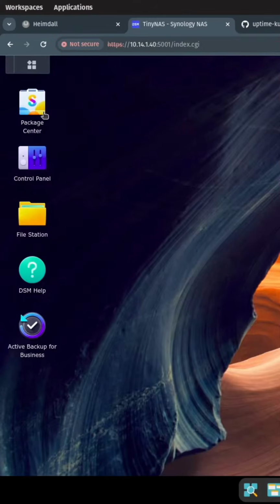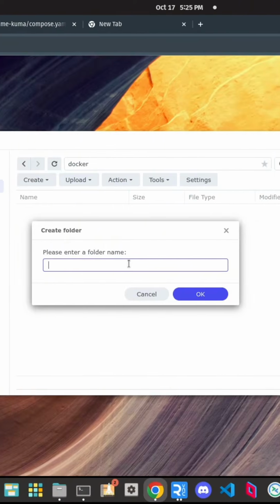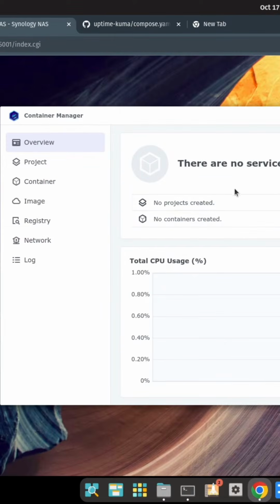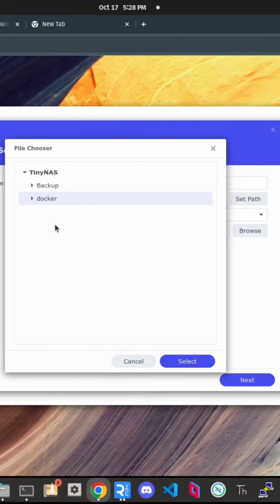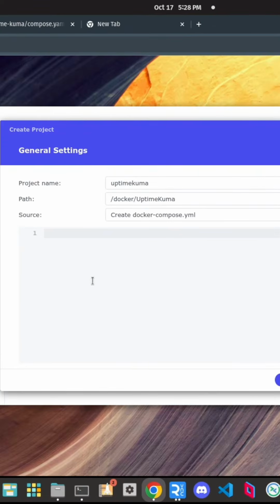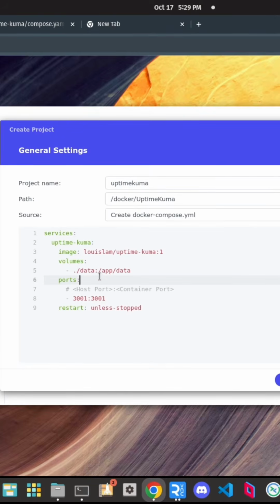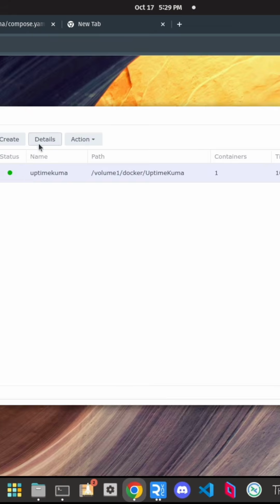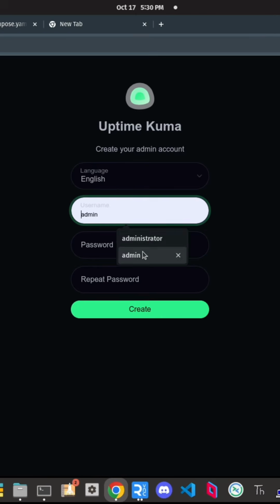Running docker in synology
Setting up Docker on my Synology NAS! 🚀 In this video, I’ll show you how to install and configure Docker, run containers, and explore new possibilities with your NAS.